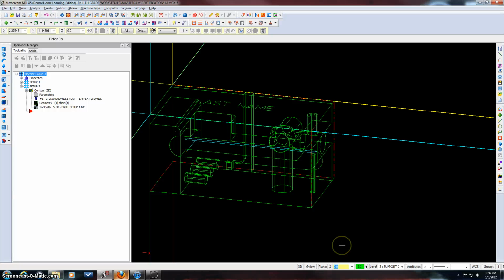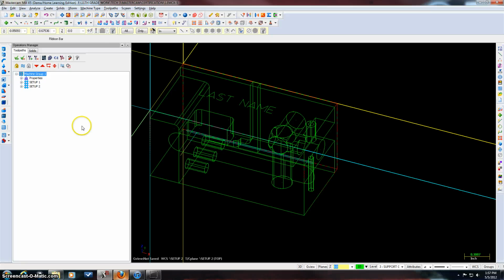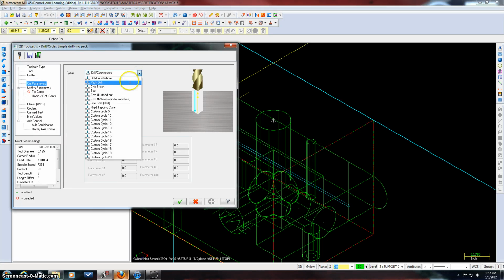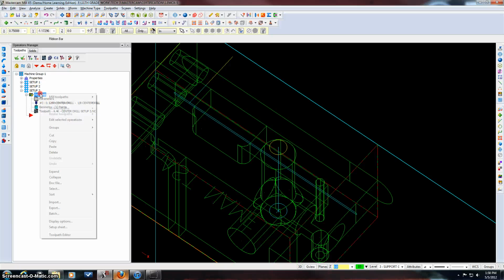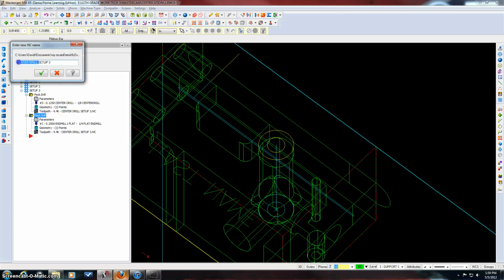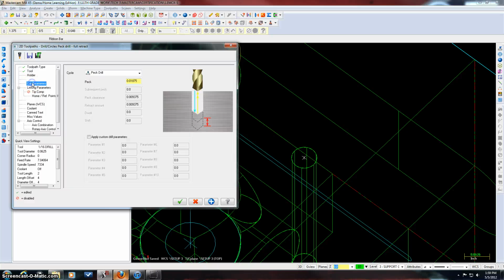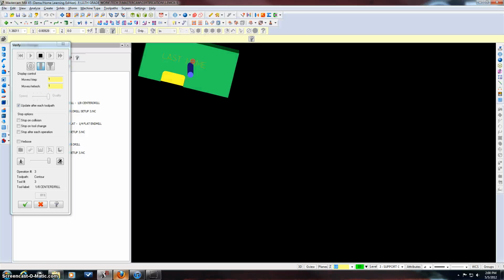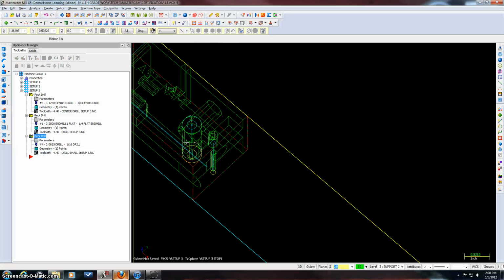Toolpaths Setup 3